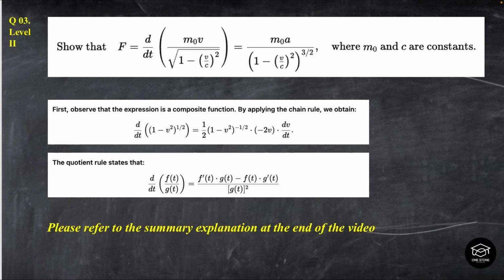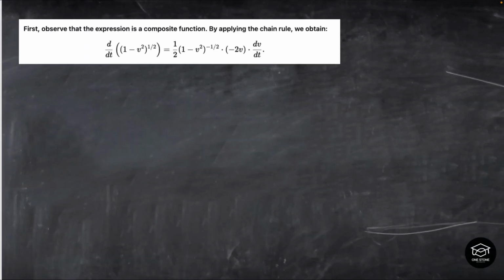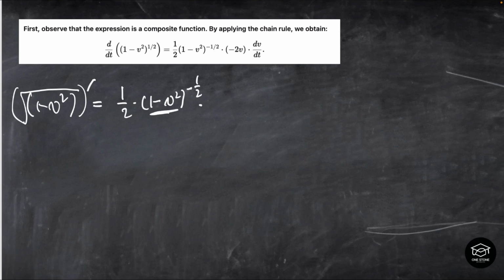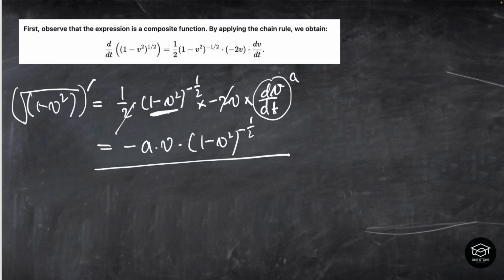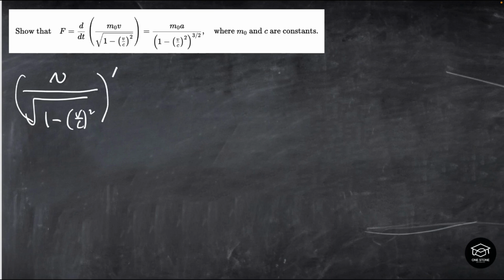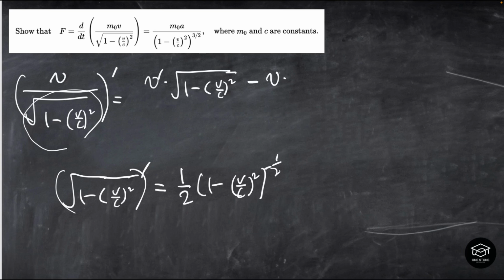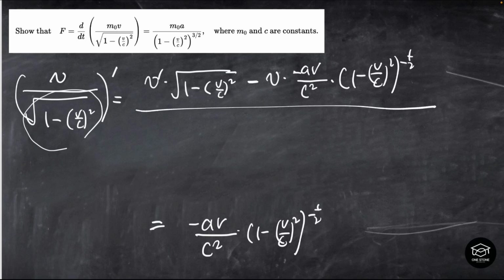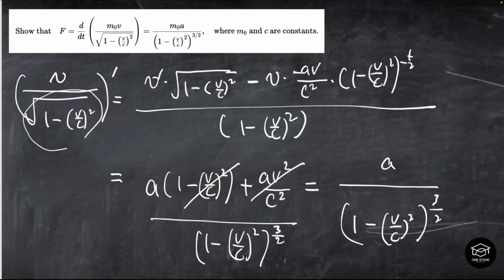Q02: Grade 12 Calculus – MCV4U Chapter 3, Problem 18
MCV4U Chapter 3 Lesson: Deriving Relativistic Force | Newton’s Second Law in Special Relativity (Problem #18)

What You’ll Learn:
How to apply the chain rule to composite functions like √(1 − v² / c²)
How to use the quotient rule in a physics context
Why acceleration appears in both the numerator and denominator
How Newton’s Law changes in relativistic mechanics